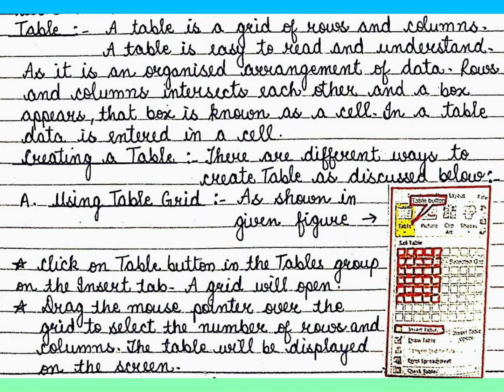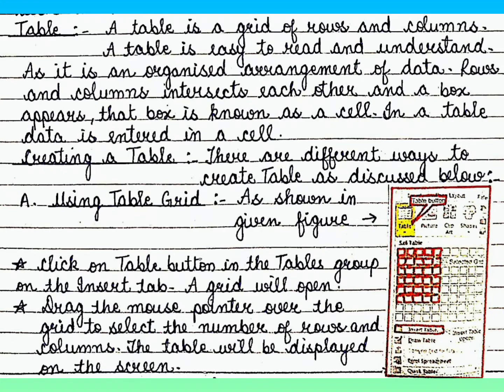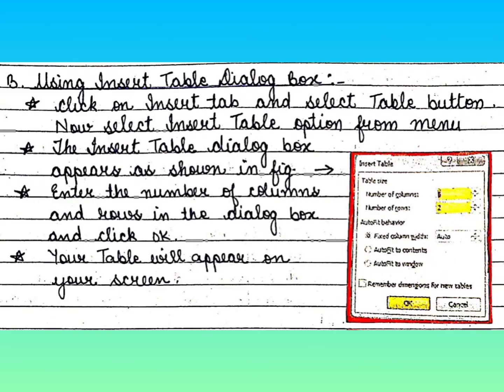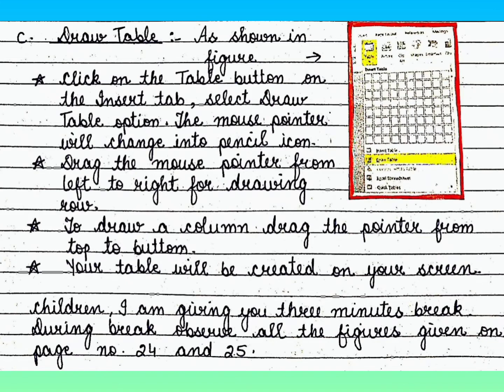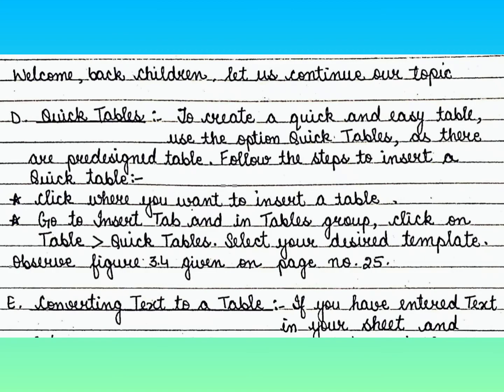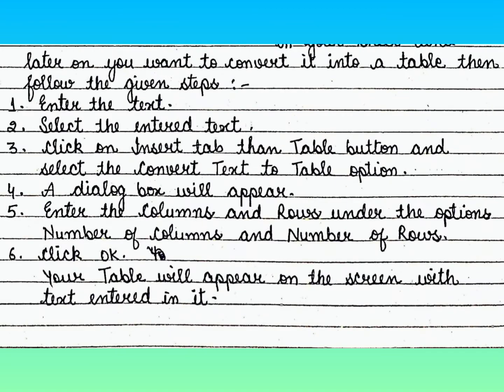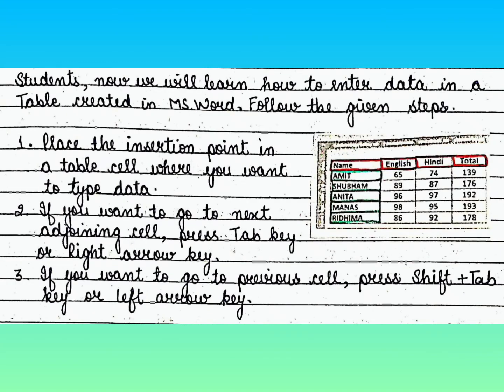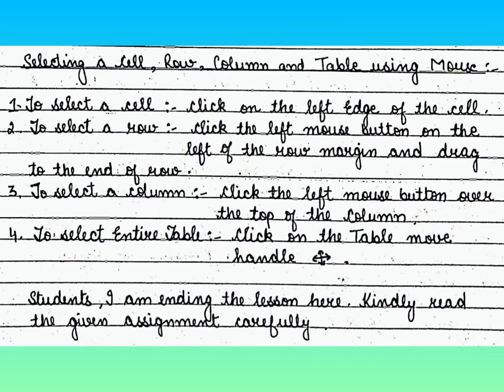5 May 2021